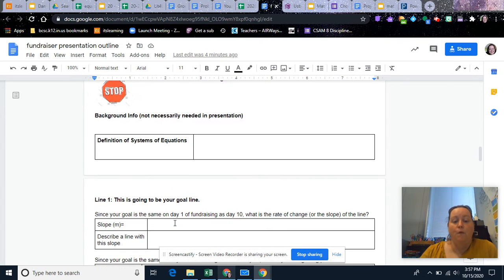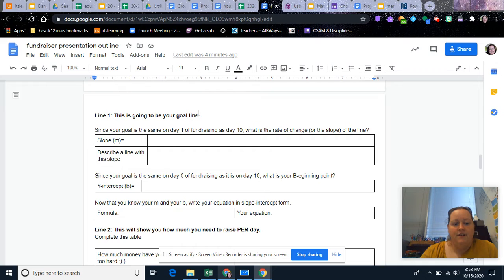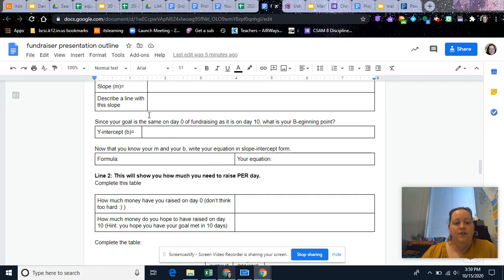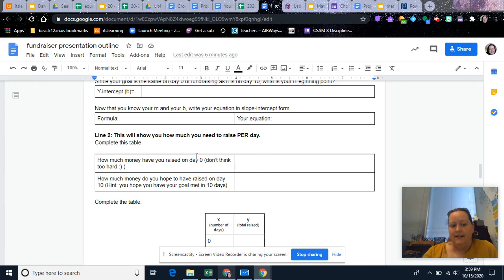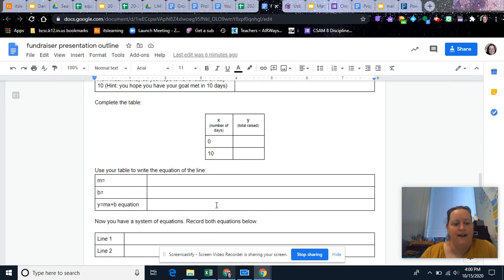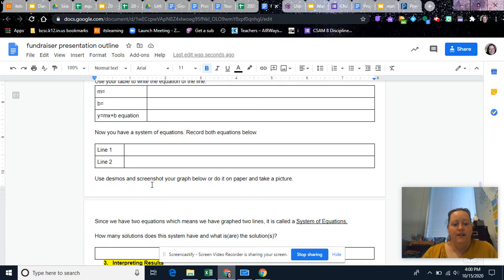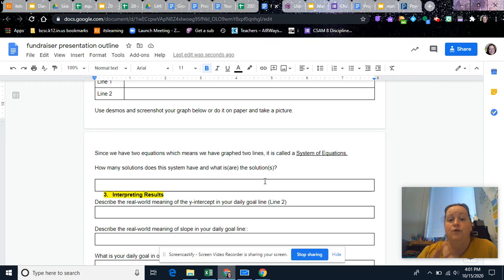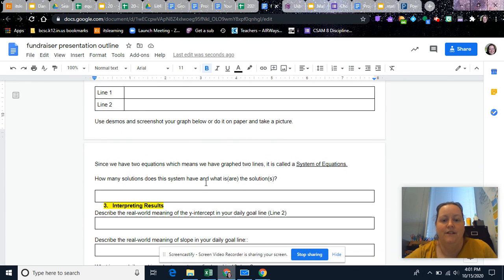Fundraising presentation outline: Math Background for System of equ